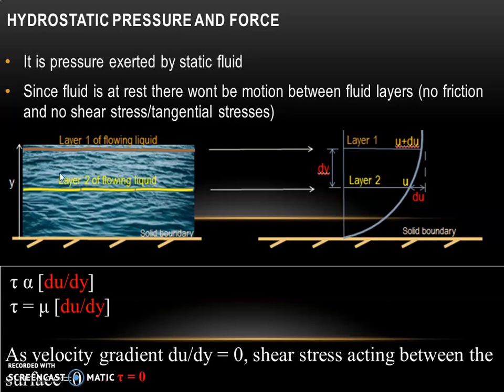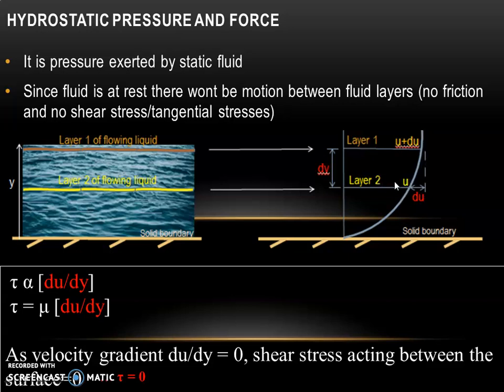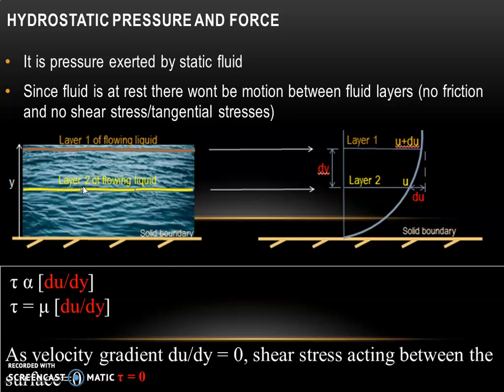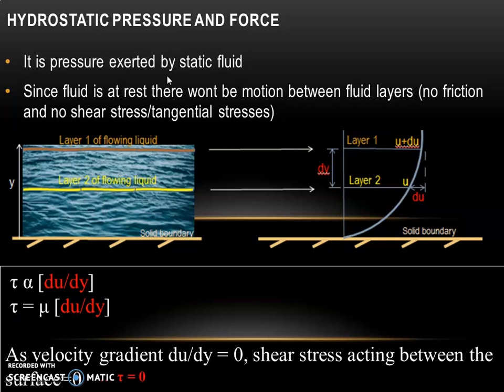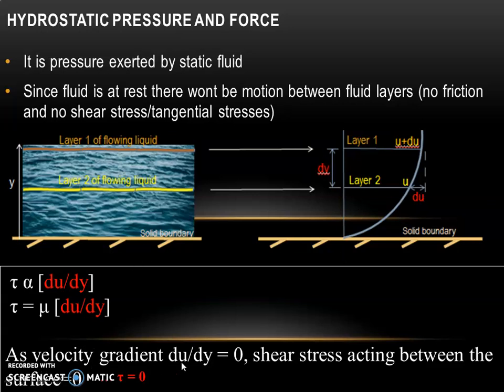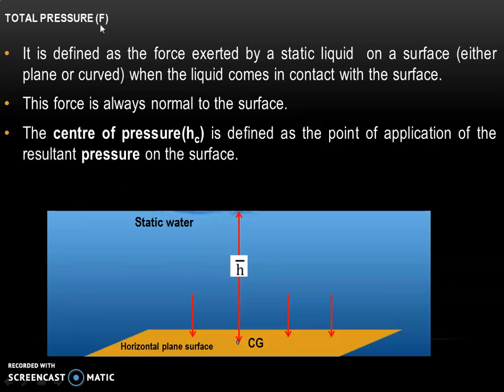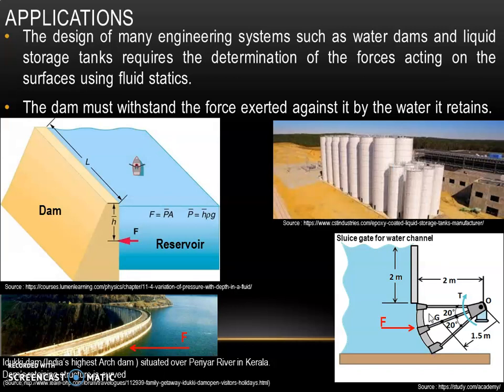Lecture 24 Hydrostatic pressure and force